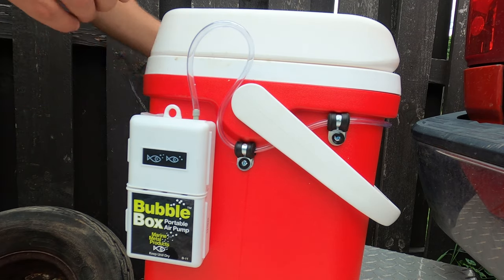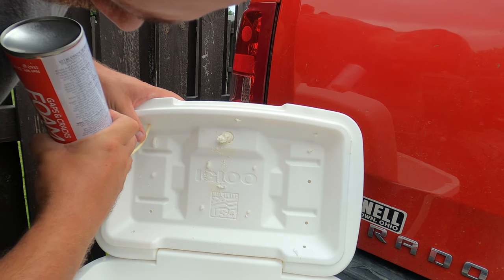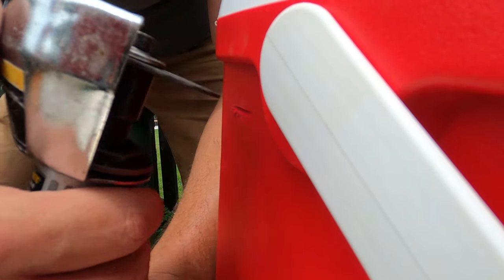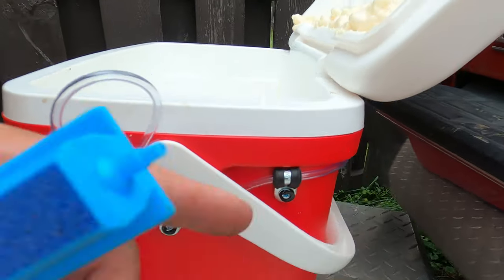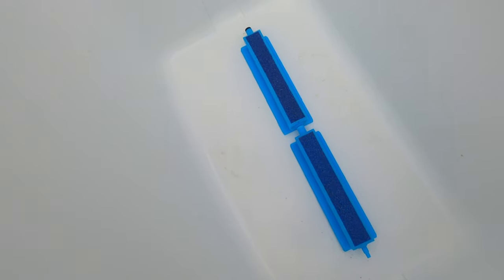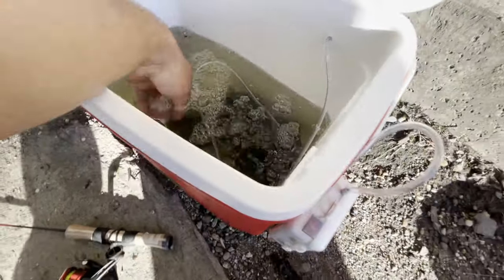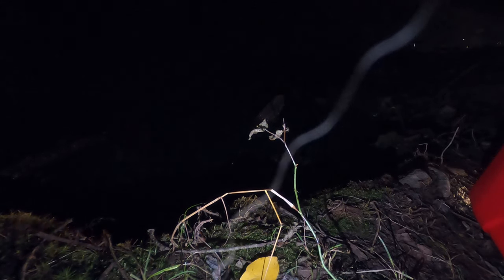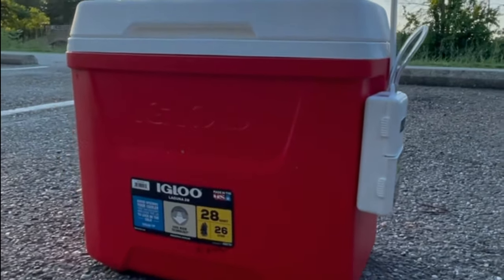Building and Testing my DIY Portable Fishing Livewell out of an Igloo Cooler - Super Cheap 2021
I build a DIY portable fishing Livewell that I can take with me to transfer fish as well as keep my bait fish alive longer. The livewell was built for under $50 bucks and works like a charm. The cooler is portable and not very heavy even when loaded with fish.

Having a portable live well is going to be a game-changer when it comes to minnows, baitfish, and even transferring fish to my private pond. The DIY cheap livewell ran for 8 hours straight and supported 40+ bluegills.

The DIY livewell cost around $40 bucks total, including some additional items that made the project better.